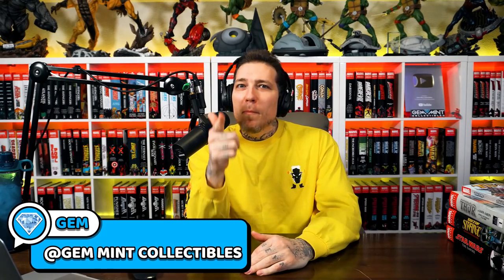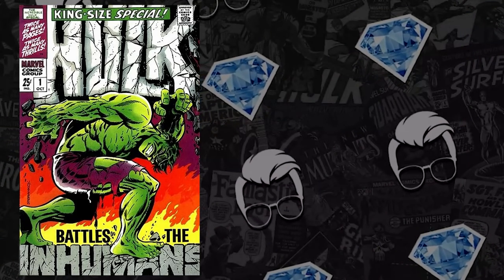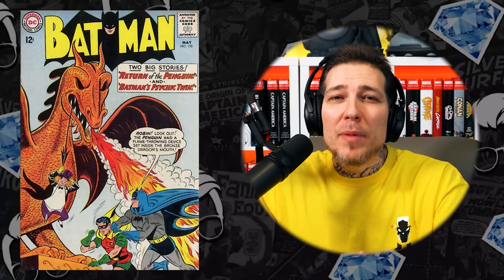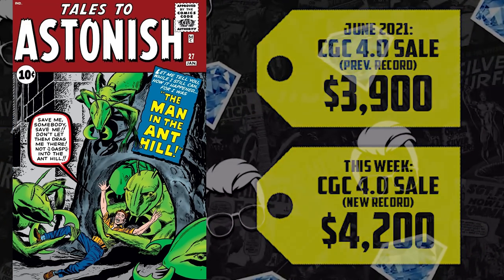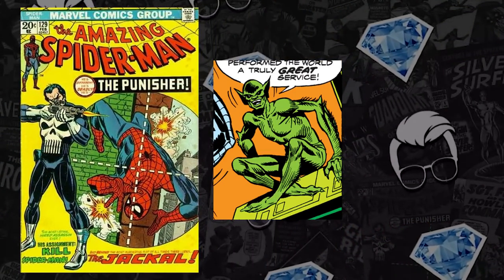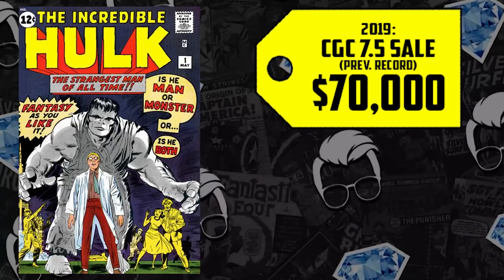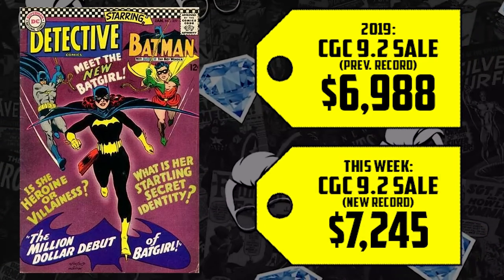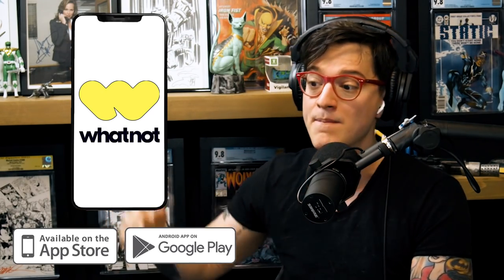Collectors are Spending BIG Money! 💰 | HOT10 Back Issues RECORD BREAKERS! ft.@GemMintCollectibles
So many key comics skyrocketed in value this week and you know that Gem and Tom are here to break it all down for you! Classic Hulk covers by Steranko are on the rise, Bullseye hits the target for the third week in a row,  the first appearance of the Ghost Rider blazes a trail through the record books, the Legion of Monsters storms up the charts, silver age Penguin steals The Batman movie, Hank Pym goes big as the Ant-Man in Tales to Astonish, the Incredible Hulk smashes records, and the Punisher is taking aim at the top spot on the list. But who will take first place? Do Batgirl or Nova have what it takes?

(US ONLY)

⚠️Send Comic Karma:
Tom Garcia